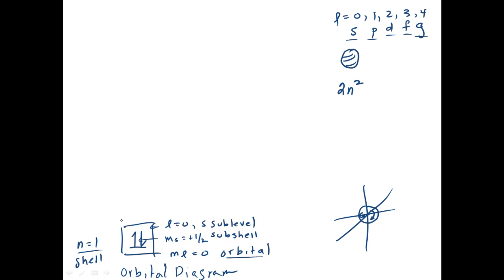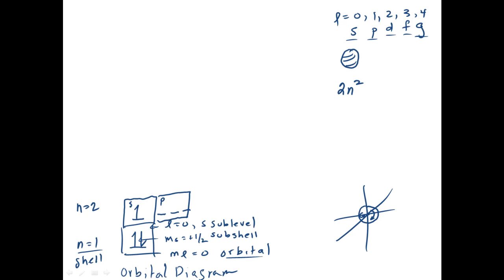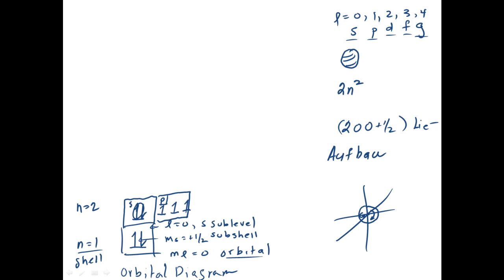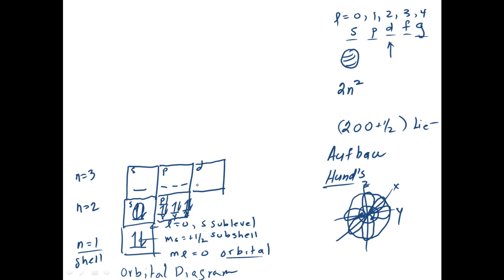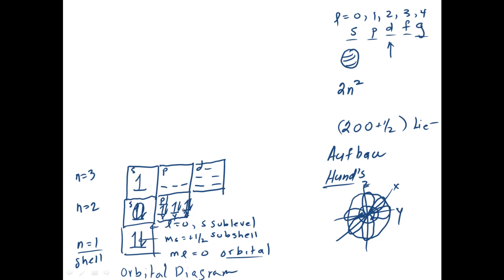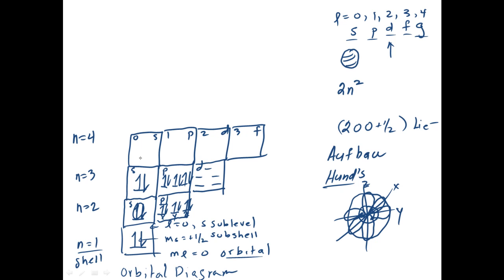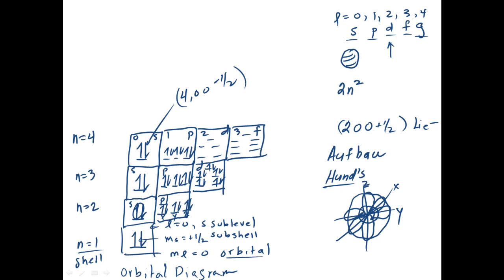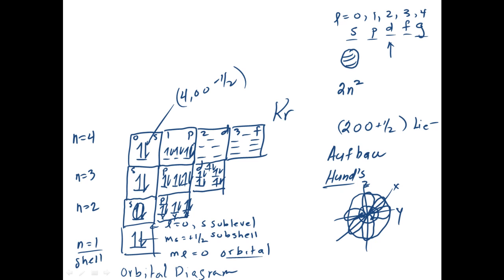Aufbau part 1.mp4